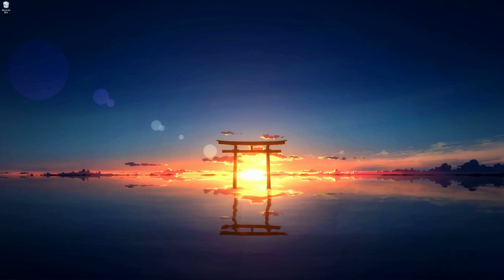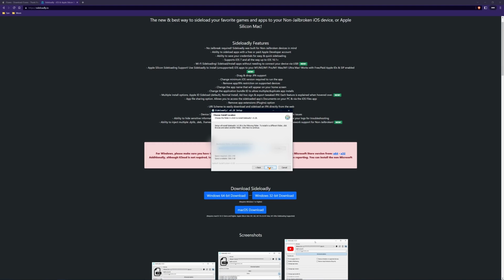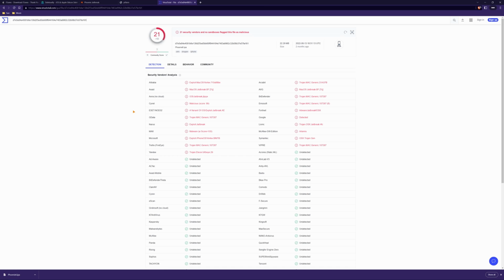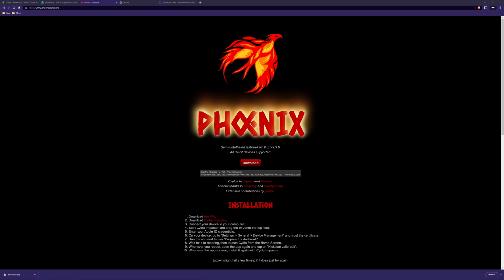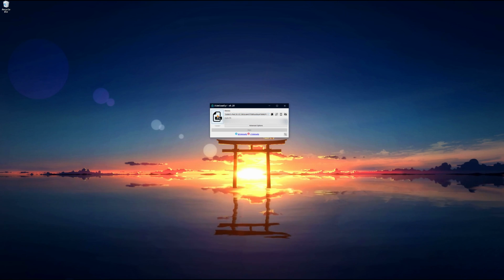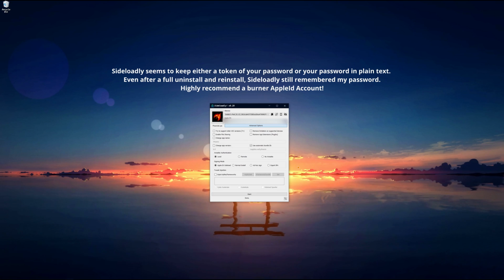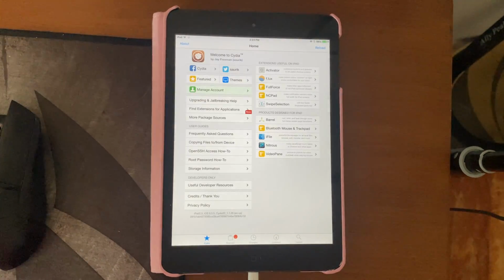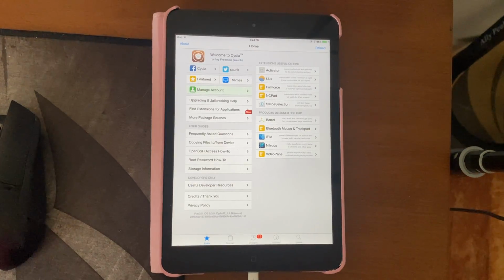Updated Full Jailbreak Guide for the iPad Mini 1st Generation iOS 9.3.5 | 2022 Updated Guide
In this video, we're going to be covering the latest full jailbreak guide for the iPad Mini 1st Generation iOS 9.3.5. This guide will help you jailbreak your iPad Mini 1st Generation running iOS 9.3.5.

Jailbreaking your iPad Mini 1st Generation is a great way to customize your device and improve your iOS experience. This full jailbreak guide will walk you through the entire process, from start to finish. So make sure to watch this video tutorial and jailbreak your iPad Mini 1st Generation today!

In this guide, we get the WEB version of iTunes, Sideloadly (the application used to sideload apps (or IPAs) onto your iPad), and finally the Phoenix or P0laris jailbreaking app. This is a free method, that doesn't require a Apple Developer account, but does make user of your own AppleId account, so it's recommended to create a separate AppleId account incase of malicious intent.

This video also covers the topic of what a semi-untethered jailbreak is, and what you need to know.

Links used in video:

iTunes web version (and scroll down for other versions

Sideloadly: sideloadly.io

P0laris: p0laris.dev

solatic.solutions